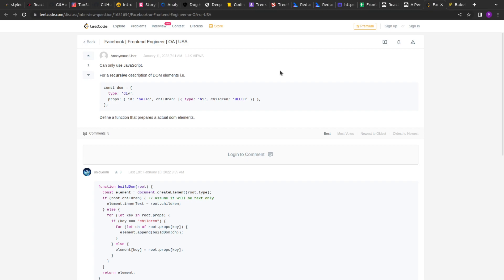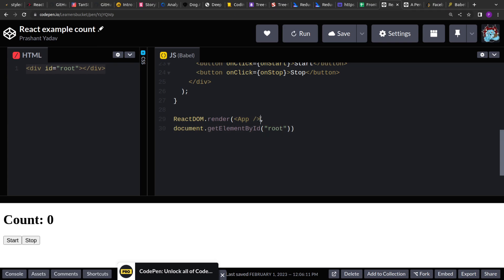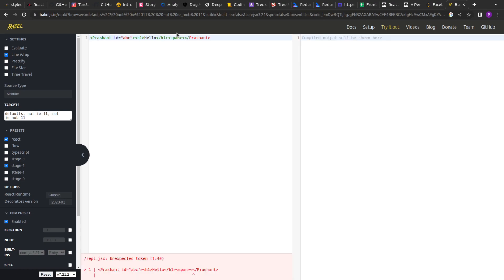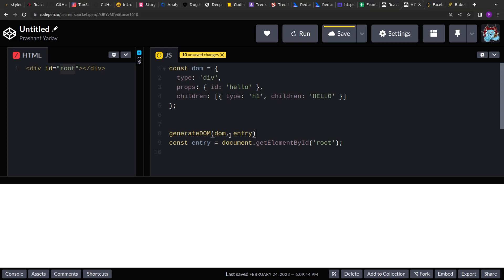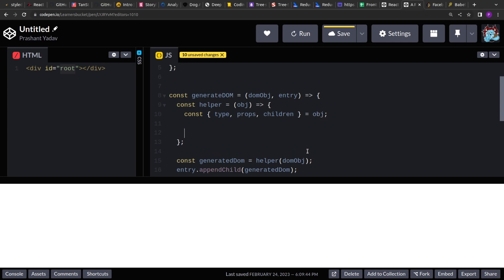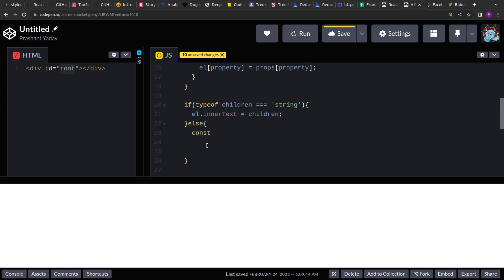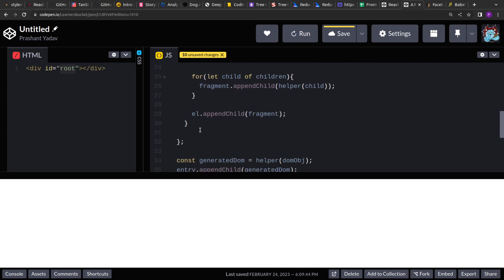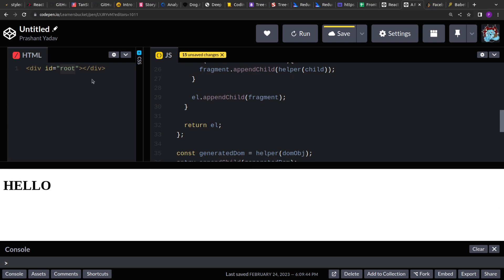I solved this frontend interview question from META | Custom ReactDOM.Render() function.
JavaScript Interview Question - 20 | In this video, we will see how to solve a medium-difficulty problem asked in Meta's frontend engineer interview

We are given an object representing the DOM structure, and we have to create a function that will generate the actual DOM from this object.